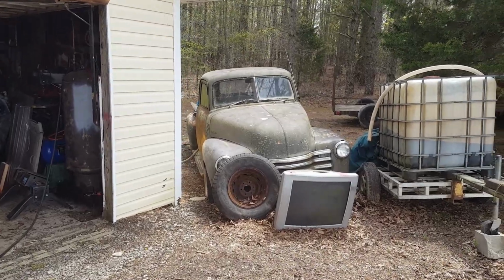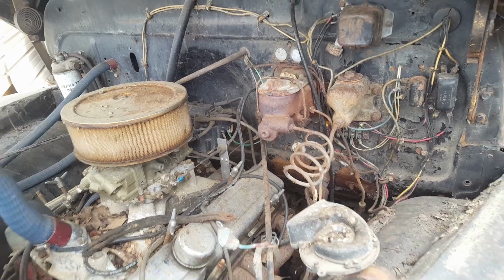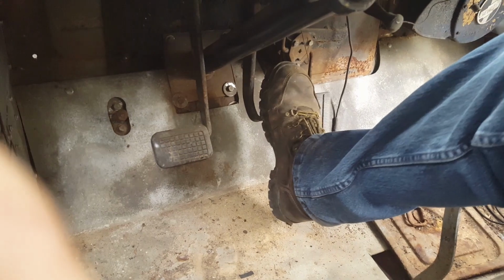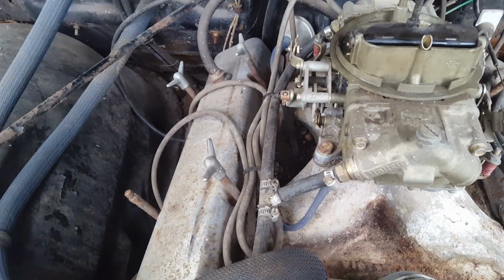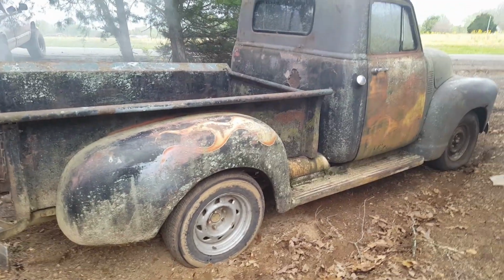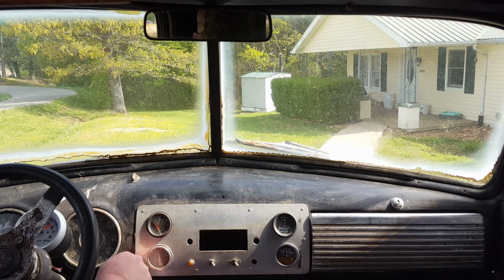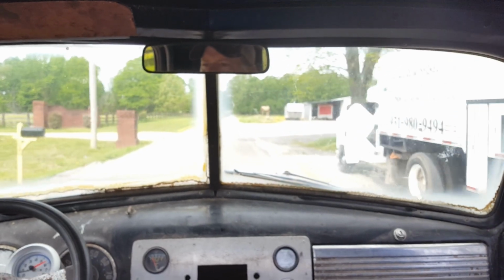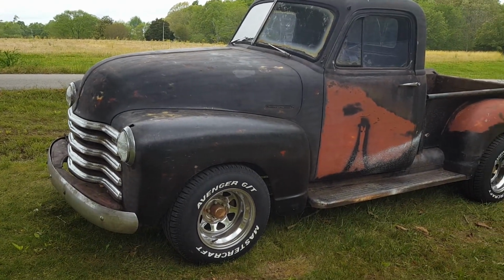1953 Chevy pickup been off the road for 26 years. Will it run and drive???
Come along as I see if this old truck has anything left in it to be able to drive again.